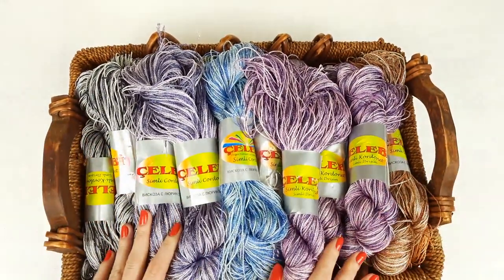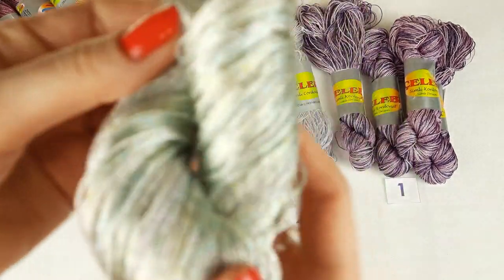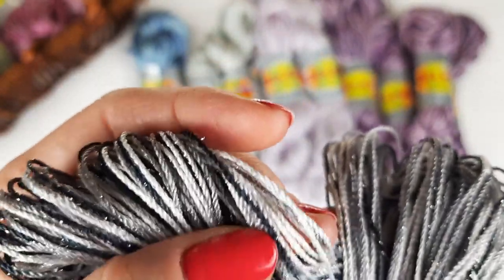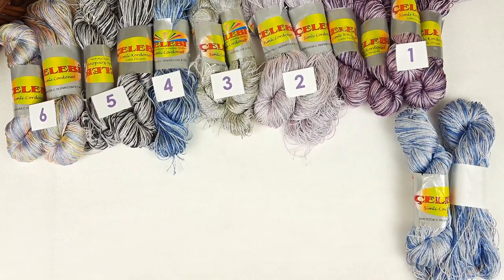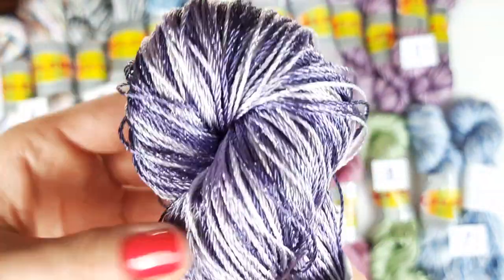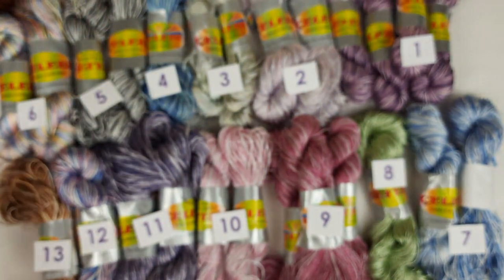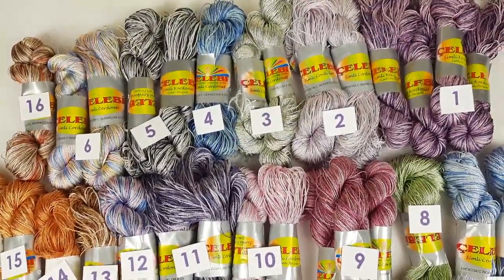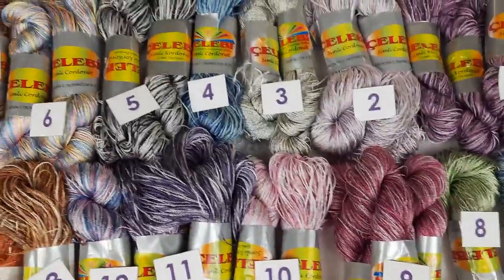WOW!!! Just look to these amazing colors of Yarn "CELEBI"! 😃💝